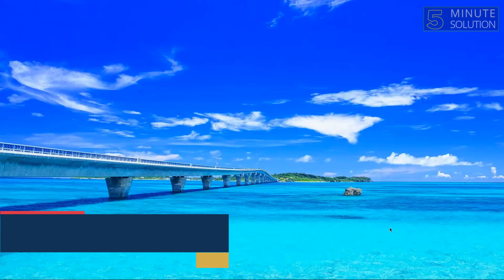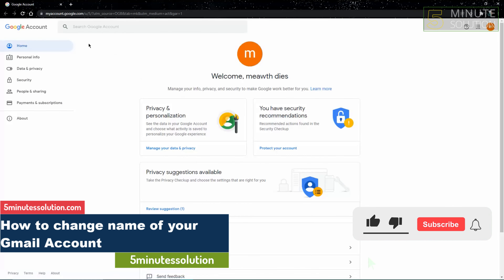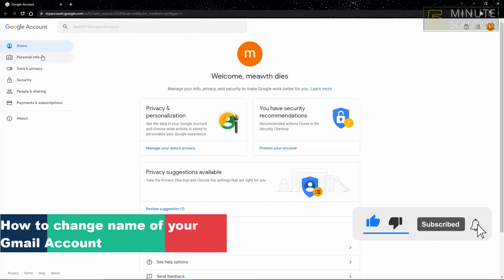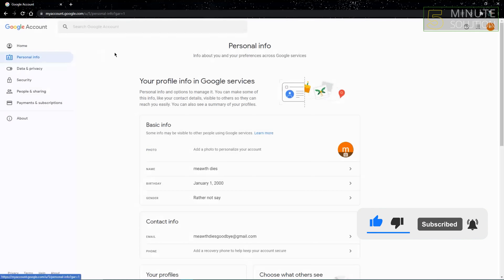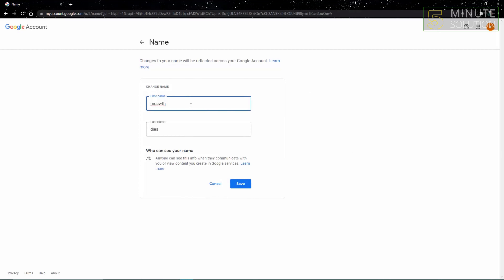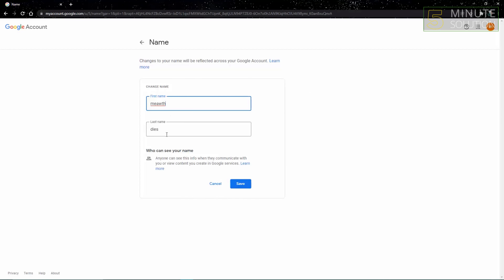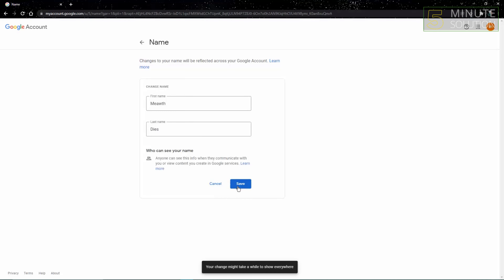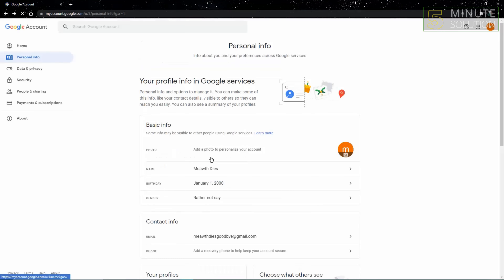How to change name of your Gmail Account 2024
How to change your name
On your computer, open Gmail.
In the top right, click Settings. See all settings.
Click the Accounts and Import or Accounts tab.
Under "Send mail as," click Edit info.
Enter the name you want to show when you send messages.
At the bottom, click Save changes.

▼ Related Keywords ▼

"how to change gmail name on android"
"how to change your gmail address"
"can i change my gmail address without creating a new account"
"how to change gmail name on iphone"
"google account"
"new account name gmail"
"google account profile"